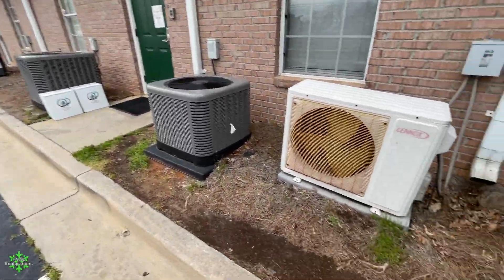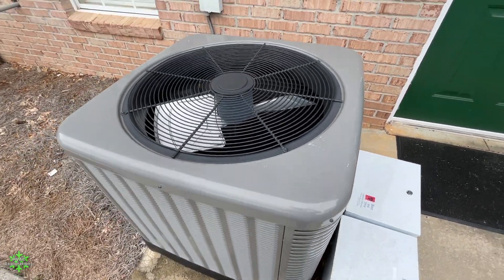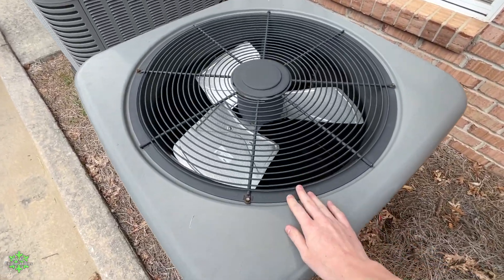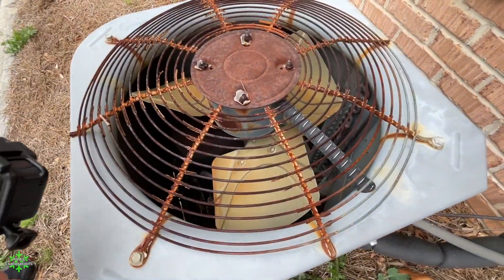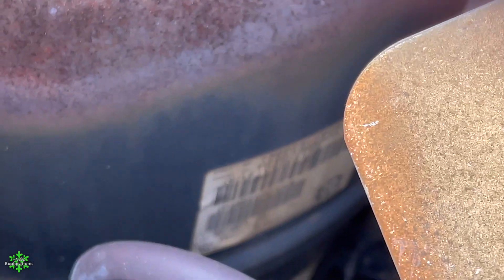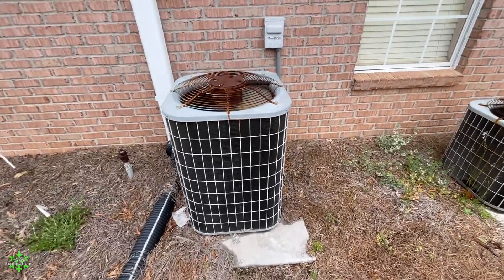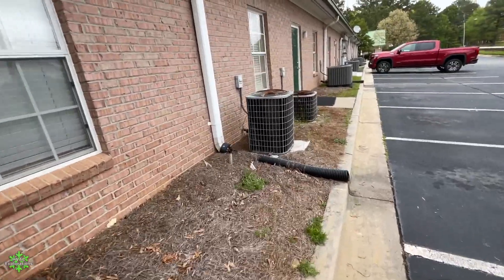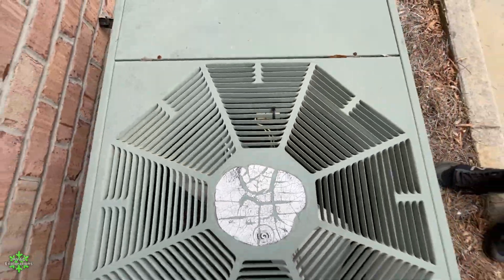Office Park HVAC Part 1 - Carrier, Rheem, Lennox Air Conditioners & More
Various Air Conditioners & Heat Pumps, joined by @hvacproductions15